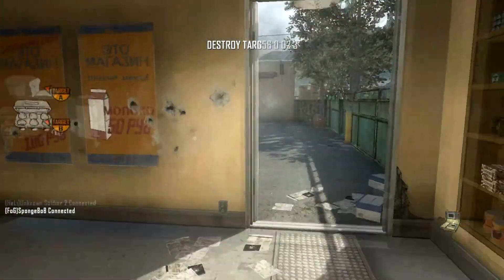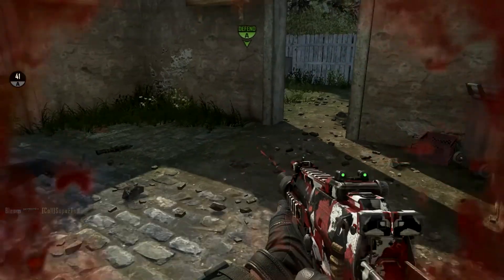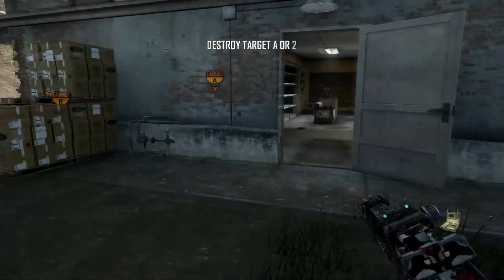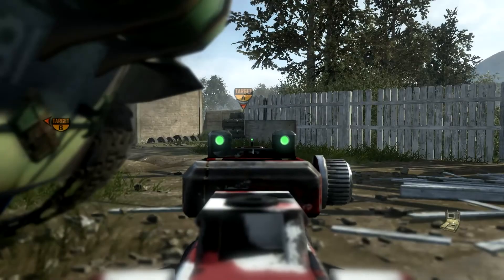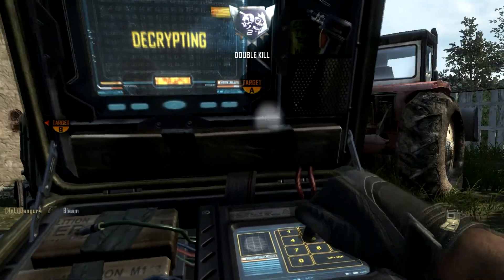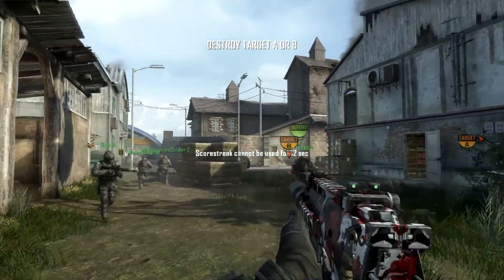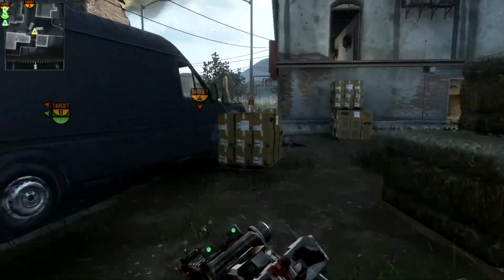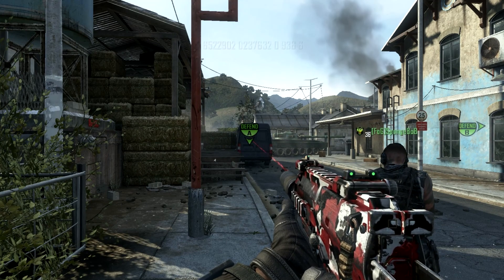Black ops 2 Hardcore Search and Destroy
This is just a video showing a way of how to play games in hardcore mode. In hardcore mode can you easily get killed. Therefore should you always play hardcore mode carefully and sneaky especially in search and destroy, cuz there you only got one life per round. I'm not saying that you should play this way, only that this is how I play when I play hardcore games. Btw this was my first time trying any hardcore game mode in black ops 2.